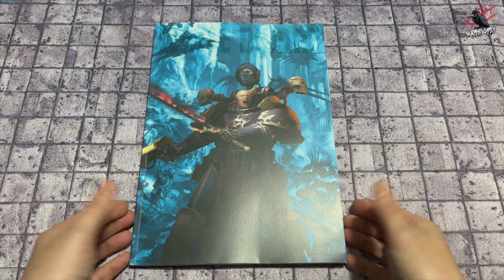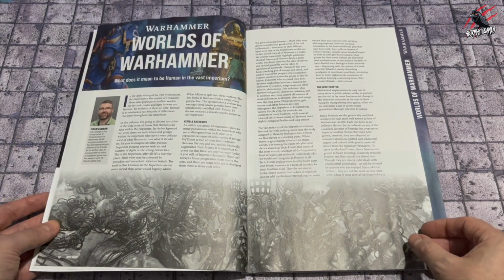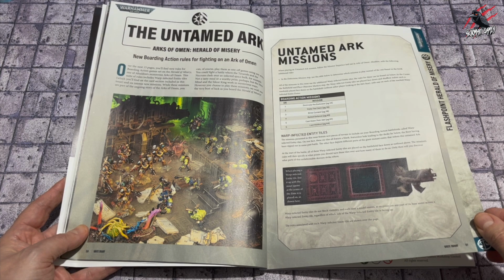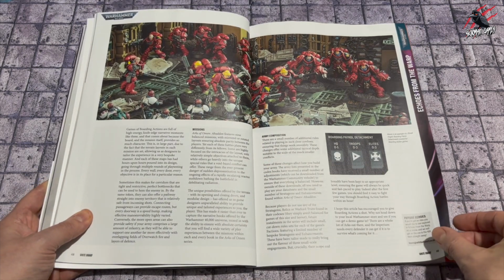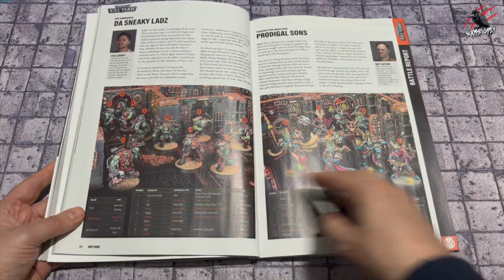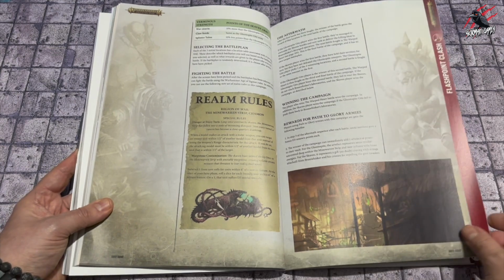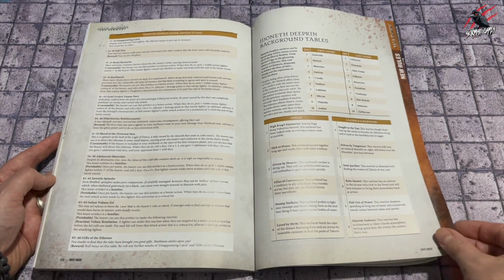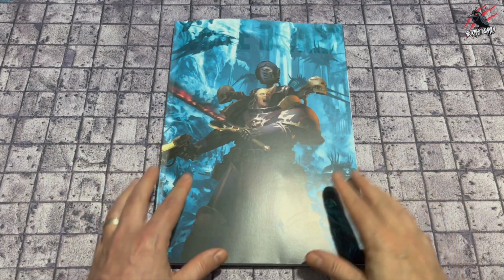WHITE DWARF 484 - New Boarding Action Rules Warhammer 40k - Age Of Sigmar - Kill Team - Warcry